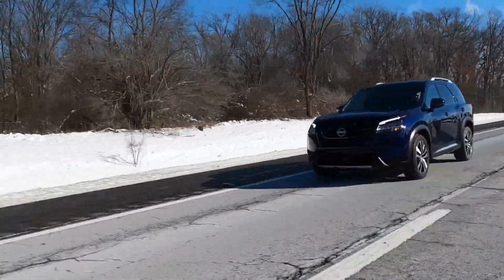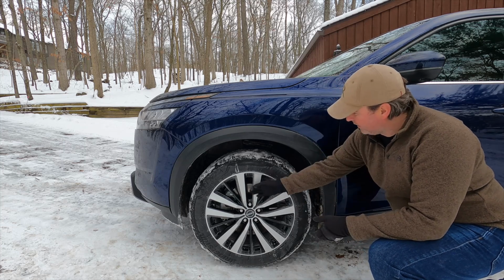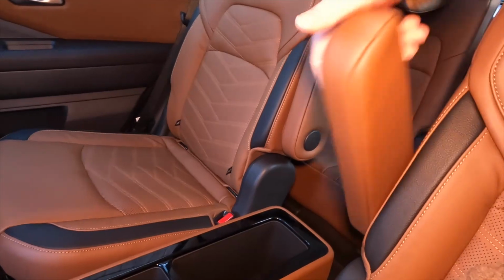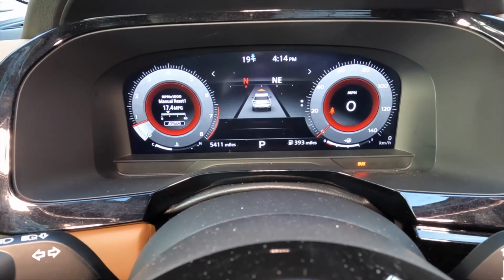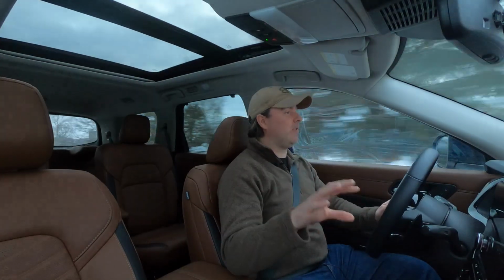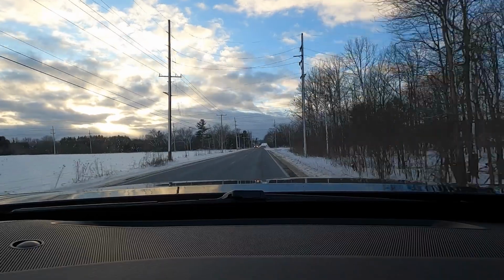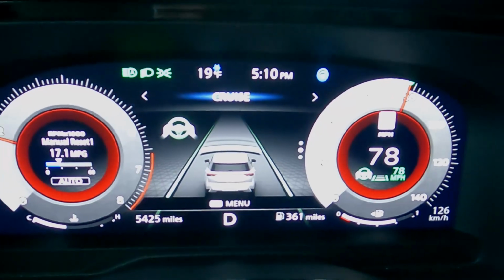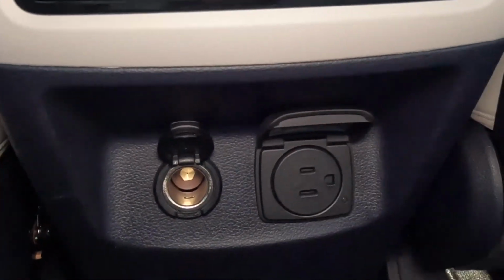2024 Nissan Pathfinder Platinum AWD Review: Old School and Polished!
Video Chapters
0:00 Drive review – Overview/Trims/Price
1:39 Walkaround
2:09 Under the hood
2:41 Walkaround continued
4:05 Cargo space
4:49 Will my bike fit?
5:19 Second row comfort and features
6:36 Front seat comfort and features
8:45 Drive modes
9:52 Drive review – Powertrain
14:14 Drive review – Fuel Economy
14:46 Drive review – Towing
15:43 Drive review – Acceleration Test
16:40 Drive review – Ride/Comfort/Highway Test/Safety
 20:17 Drive review – Conclusion

Specifications:
2024 Nissan Pathfinder Platinum AWD: 5-door, 7-seat, Crossover SUV

Powertrain: 3.5-liter V-6
   Engine Power: 284 horsepower at 6400 rpm
   Engine Torque: 259 lb-ft at 4800 rpm
   Transmissions: nine-speed automatic transmission
   Drive: all-wheel-drive

Fuel Economy in MPG
   20 city
   25 highway
   22 combined
   407 miles of range

Dimensions
   Length: 197.7 inches
   Width: 77.9 inches
   Height: 70.9 inches
   Wheelbase: 114.2 inches

   Interior volume: NA 148 cu ft
   Cargo volume (behind 3rd/2nd/1st rows): 17/45/81 cu ft

Calculated weight to power (lbs./HP): 16.3:1
Mfr’s claimed 0-60 mph: NA seconds
Mfr’s claimed Top Speed: NA mph
Government classified size: Standard sport utility vehicle 4WD

Options: Lighting package, $945; Platinum captain’s chairs package, $550; Black appearance package, $470; Carpeted floor mats, $290

Recorded
20th of January 2024